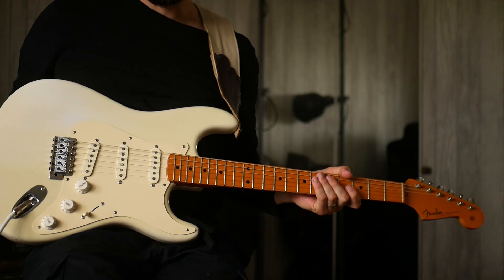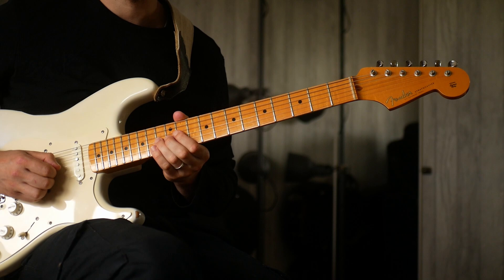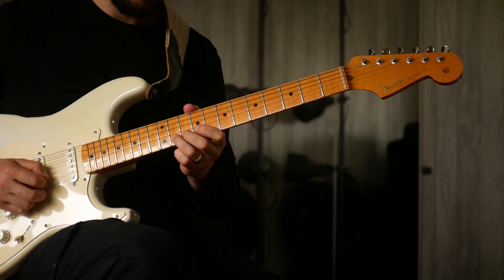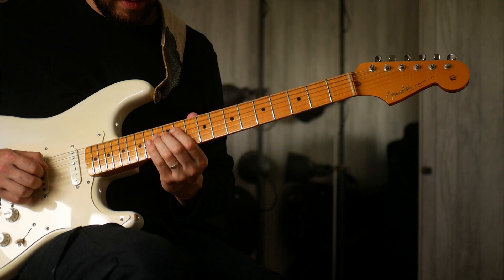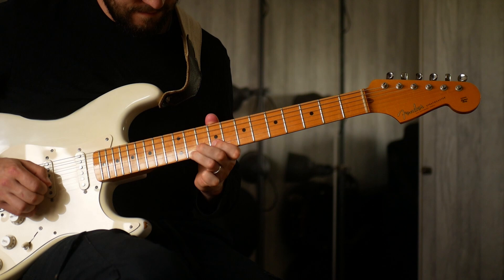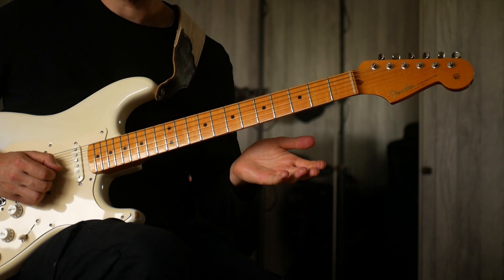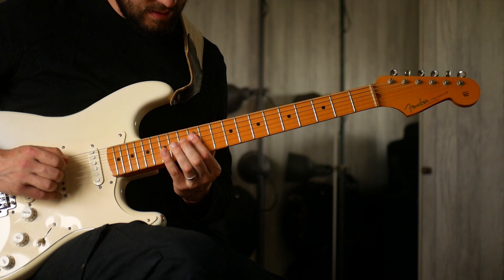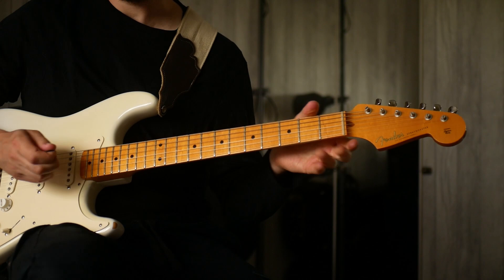How to Play Eric Johnson's Manhattan Outro Solo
The outro solo Manhattan has stuck with me for many many years since I first heard it. I think it's totally perfect - every note. It's also (relatively) simple for Eric - so I thought I would try to tackle it here!